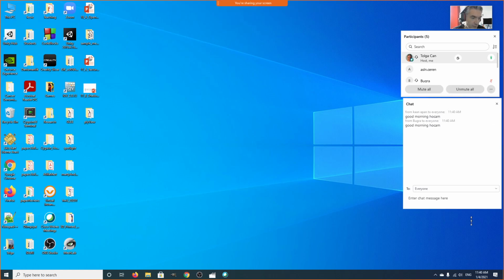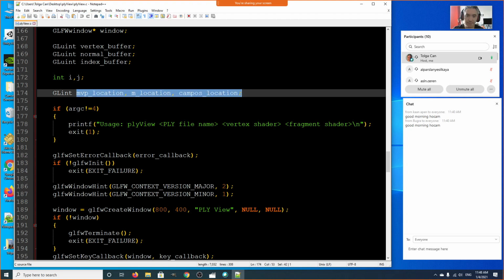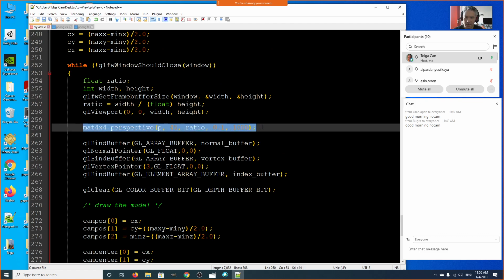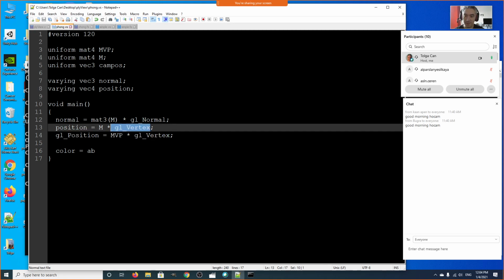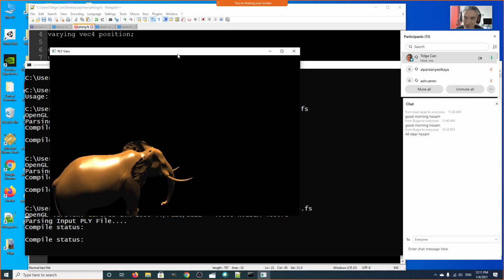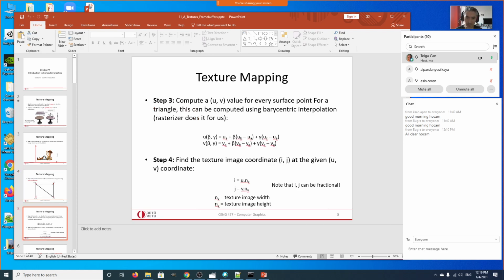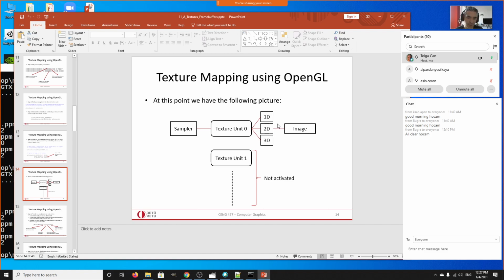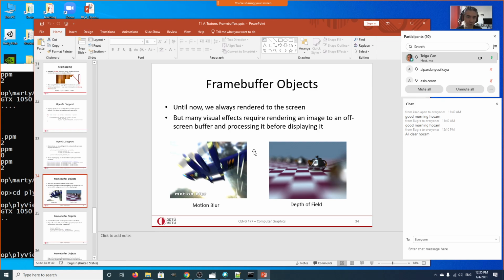CENG477 Section 2 January 4